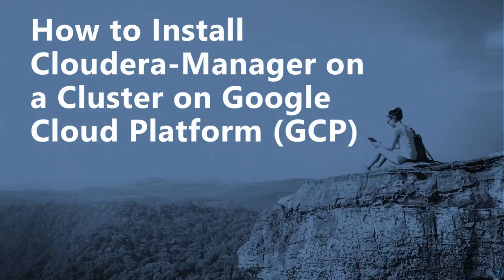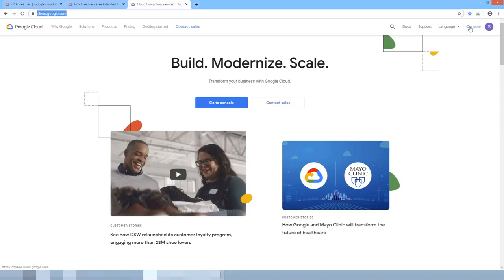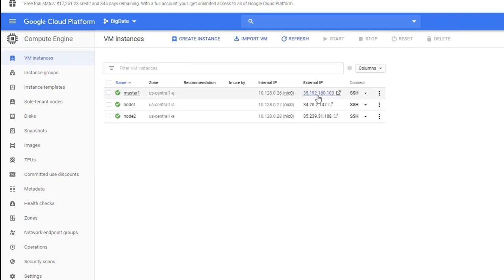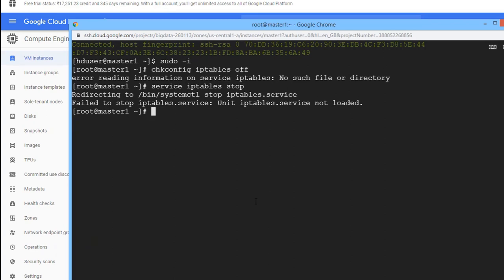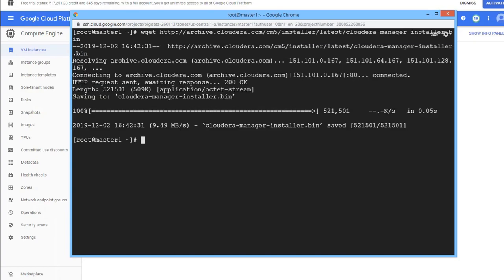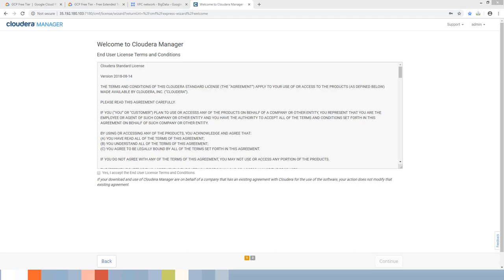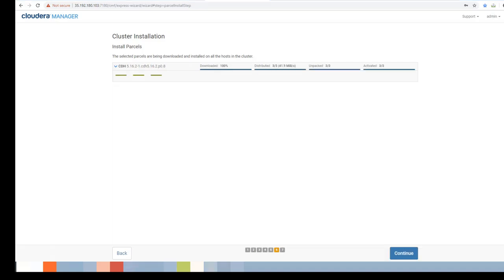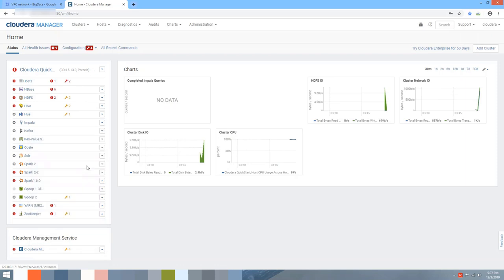GCP-How to Install Cloudera Manager on Google Cloud Cluster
The video provides step-by-step instructions of installing Cloudera Manager/CDH and core Hadoop Services on a 3 Node cluster on Google Cloud Platform (GCP). The video also describes how to signup for Google Cloud Free Tier access which also provides  a $300 credit for a period of 12 months.

▶ JBL Quantum 400 Over-Ear- Gaming Headset